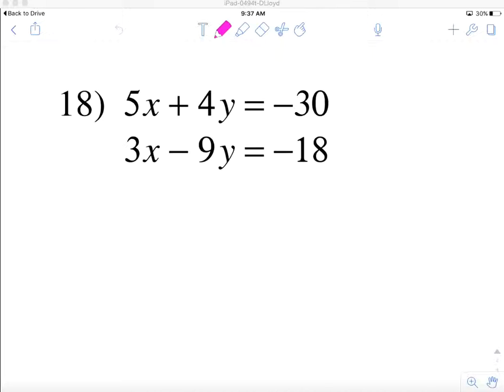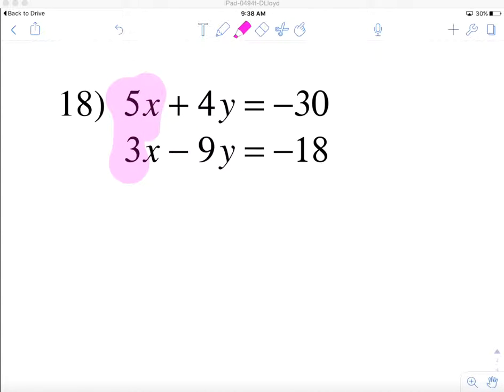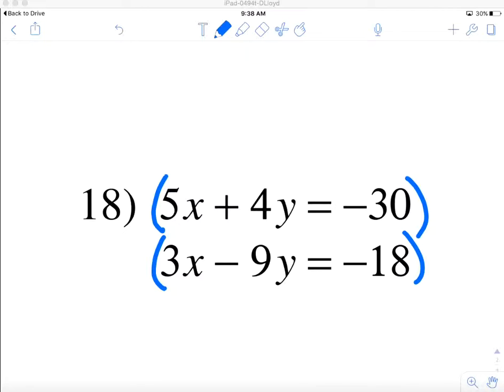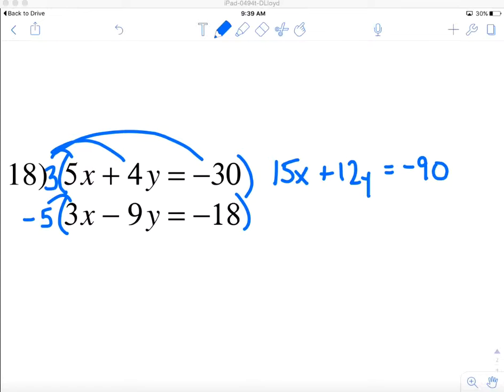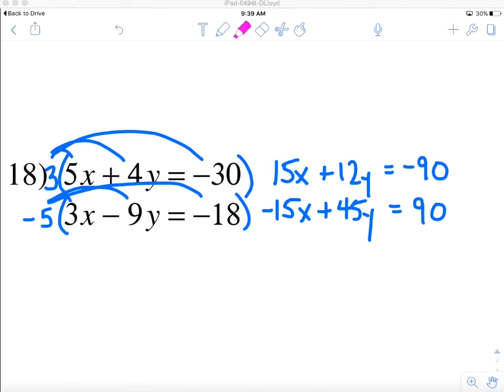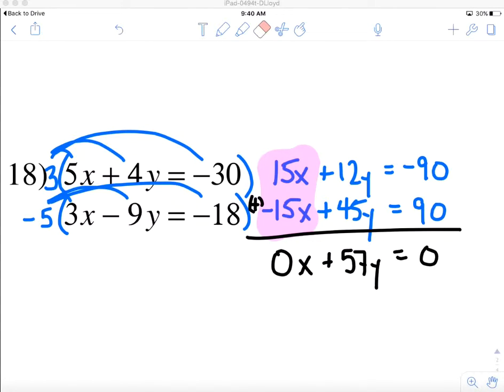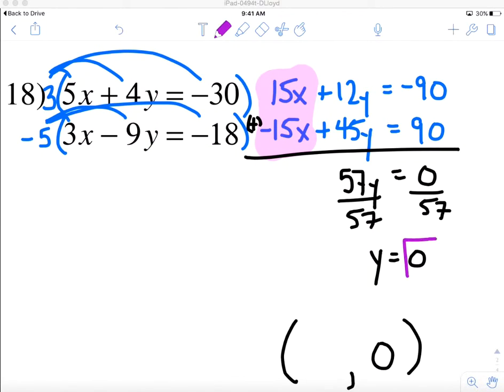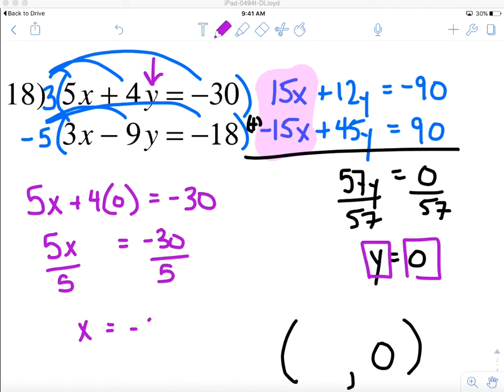Unit 5 VIDEO solving elimination HARD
A short video demonstrating how to solve systems of equations when both equations require modification in order to add or subtract them.